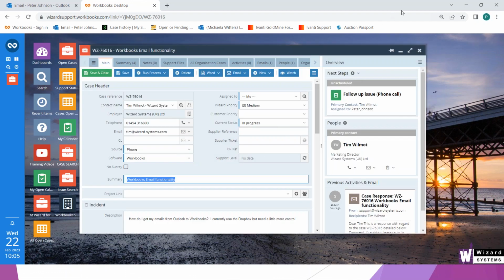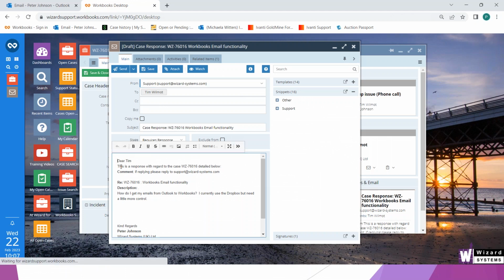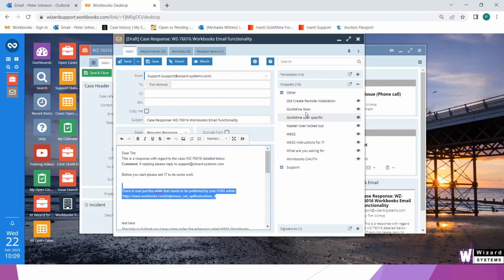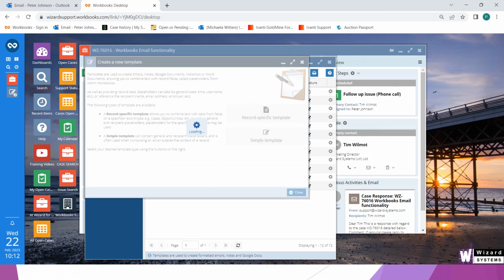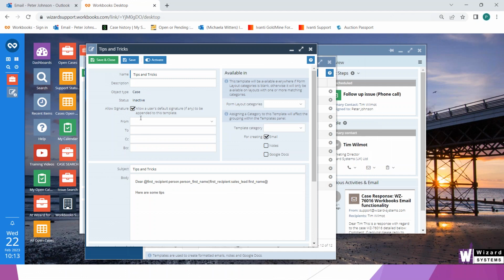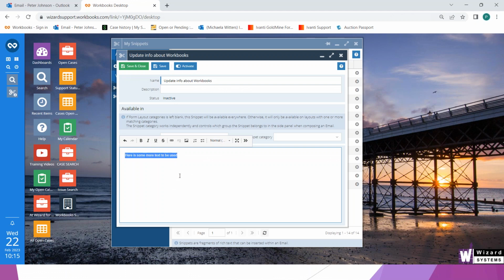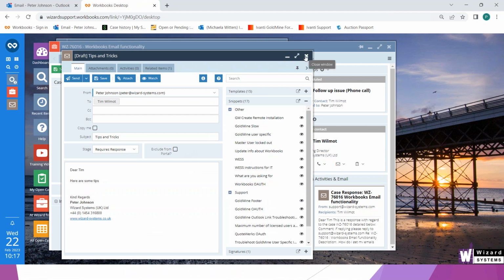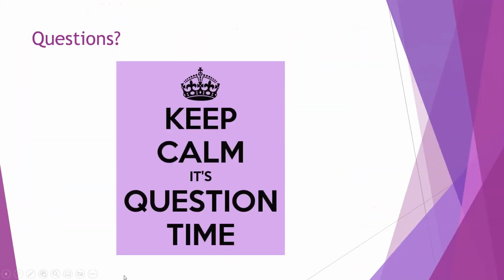How to create and use Email templates & Snippets in Workbooks CRM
Email Templates in Workbooks are pre-written email messages that can be used in different situations. They are designed to save time by providing a framework for quickly and easily composing an email. They provide a structure for addressing a recipient, a subject line, and other content, making it easier to craft an effective email.

Snippets are short pieces of text, such as phrases or sentences, that can be added to emails quickly and easily. By using snippets, users can save time and avoid the need to manually type out the same text over and over.